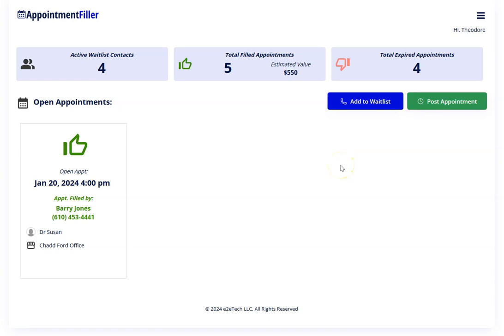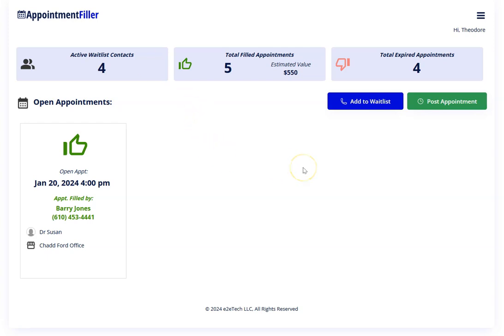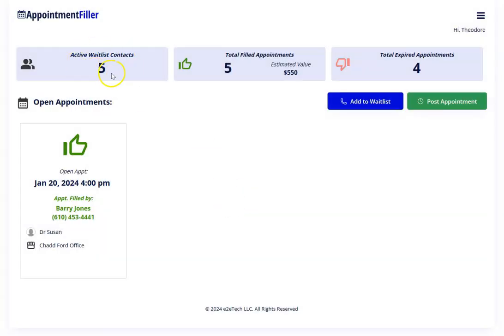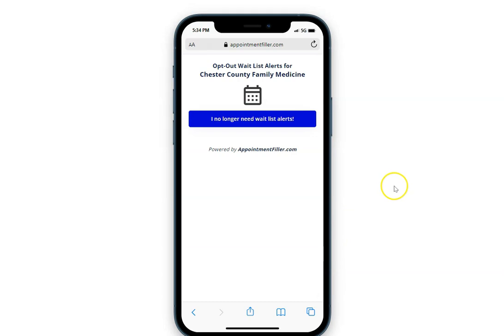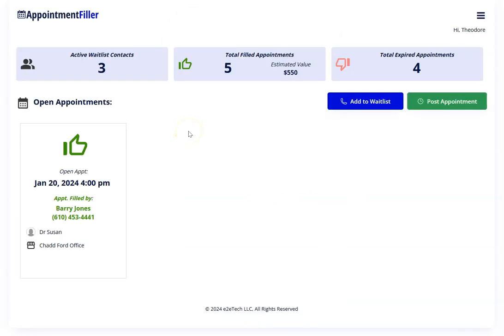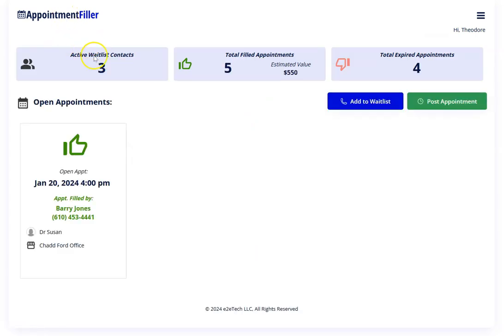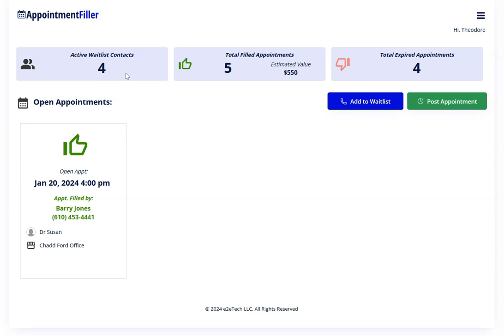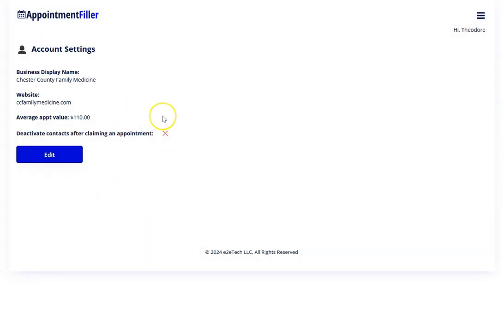AppointmentFiller.com How to Manage Wait List Contacts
A quick how to for adding patients or clients to your appointment filler waitlist management system. Recover lost revenue with an easy to use Waitlist Management system that works alongside any scheduling system.